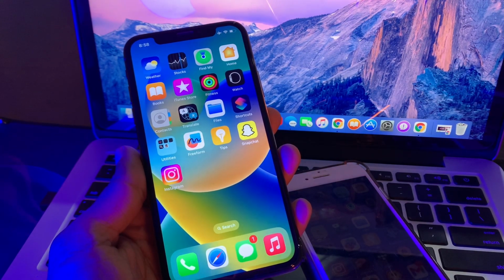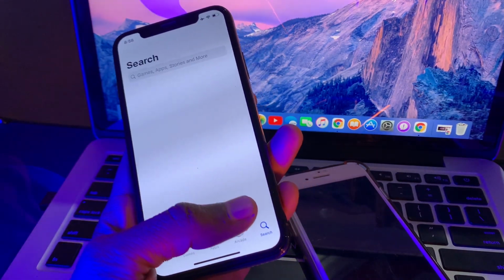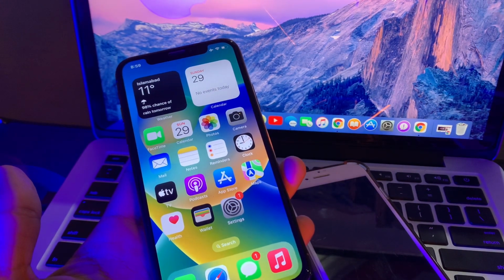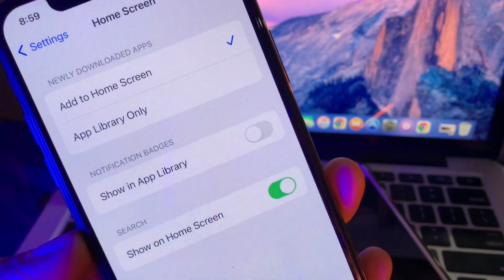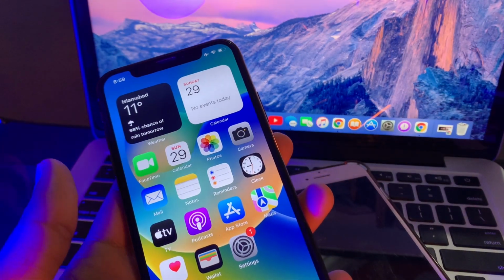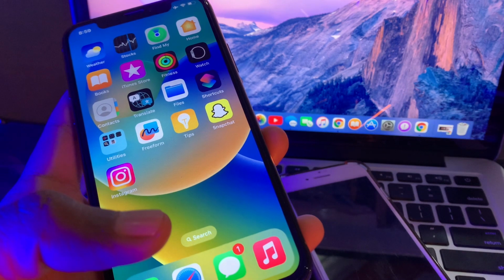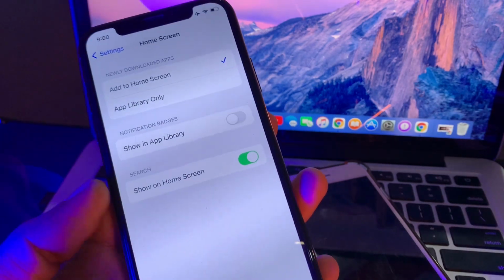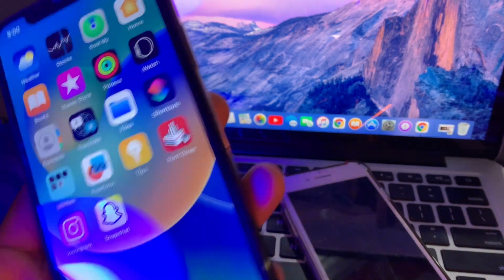How To Fix Downloaded Apps Not Showing on iPhone & iPad Home Screen iOS 16